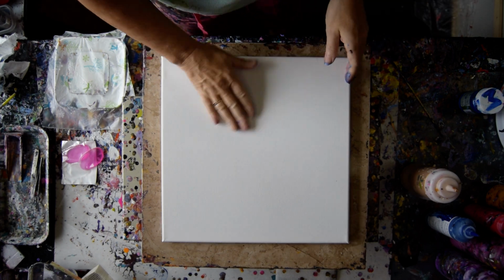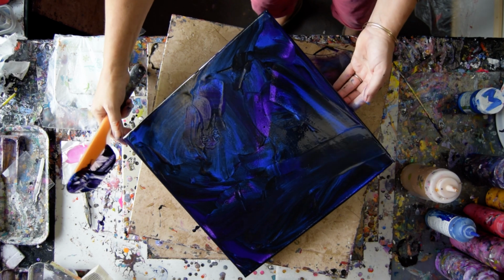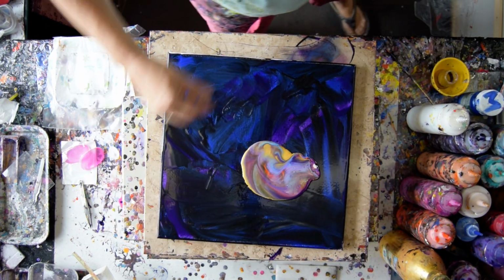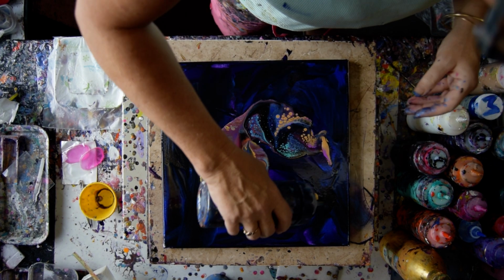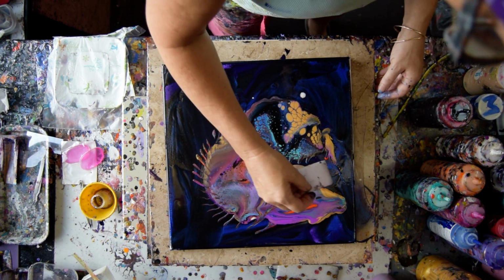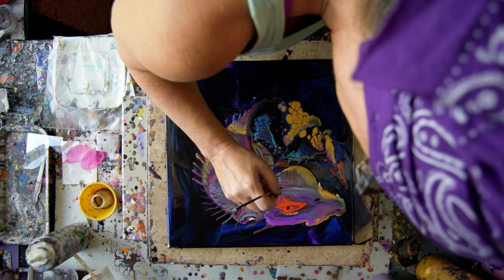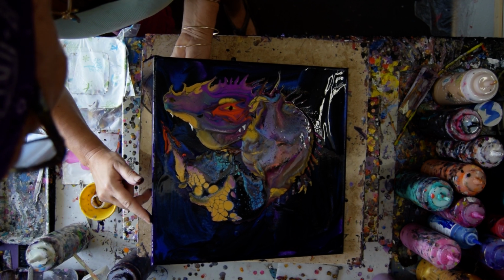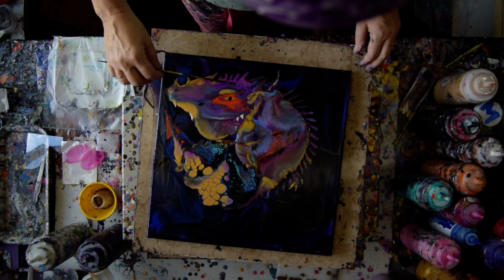7401Crazy Critters Series Begins Fish Dragon Open Cup Fluid Acrylic Pouring Art 9.23.20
7401Crazy Critters Series Begins Fish Dragon Open Cup Fluid Acrylic Pouring Art 9.23.20